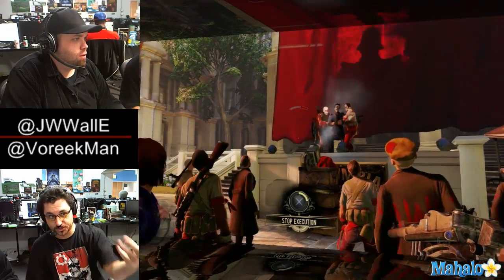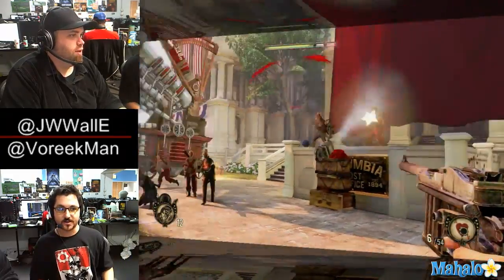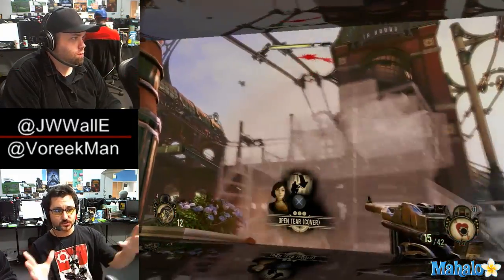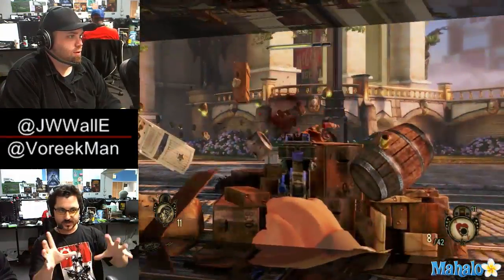BioShock: Infinite Full E3 2011 Walkthrough w/ Avik & Wall-E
FREE iPhone Apps!